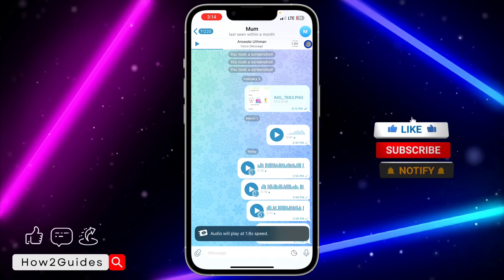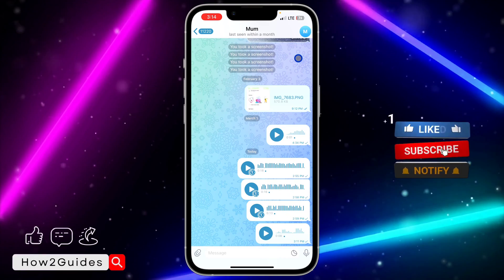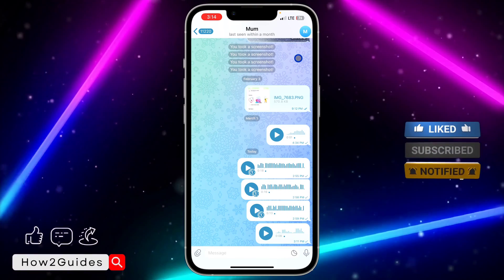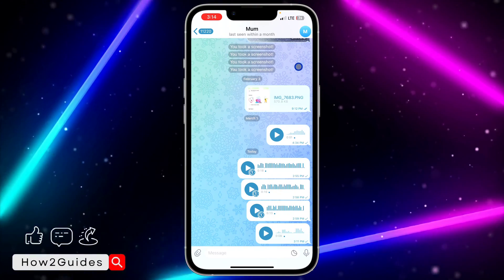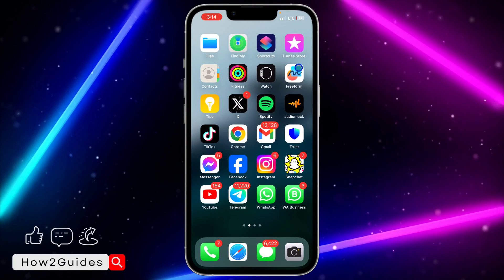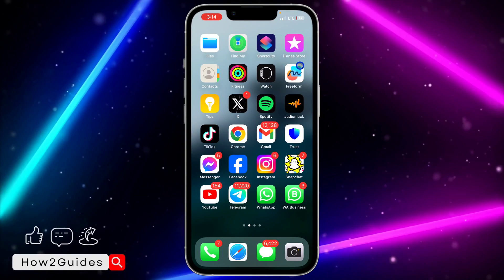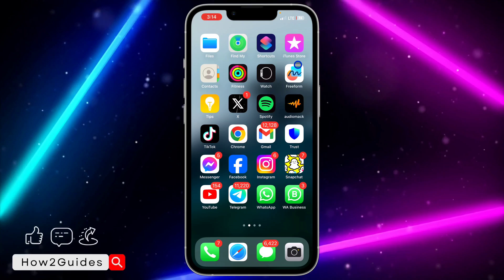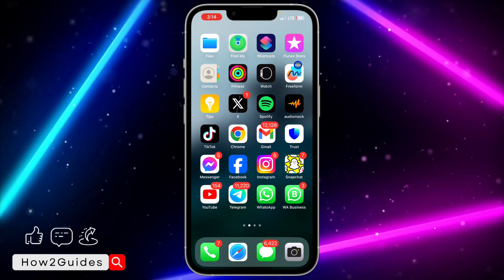How to Speed Up Voice Message on Telegram - Change Audio Playback Speed on Telegram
Learn how to speed up voice messages on Telegram! Discover the steps to adjust the audio playback speed for faster listening. Watch now and optimize your Telegram experience! 🚀🎧